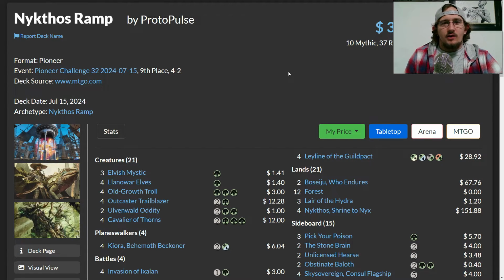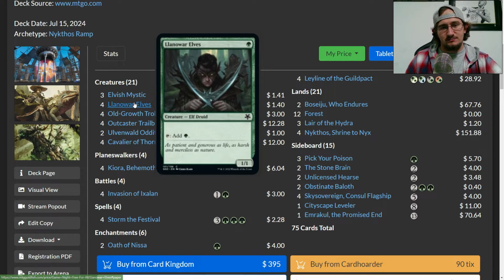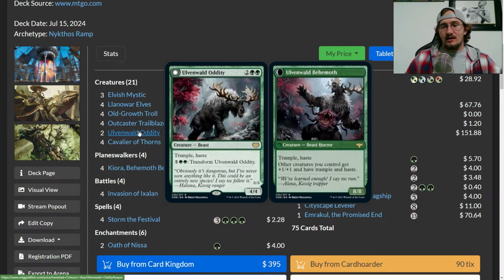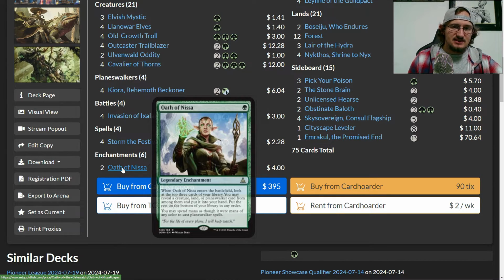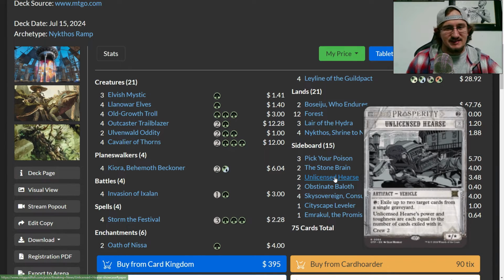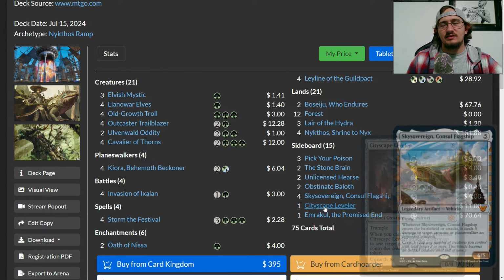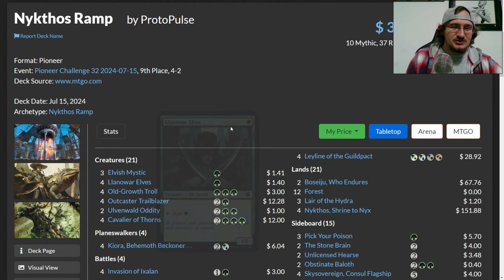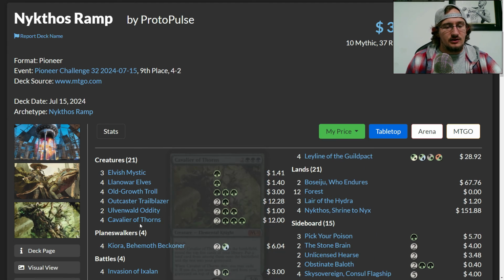Mono Green Devotion Beginners Guide for Pioneer!